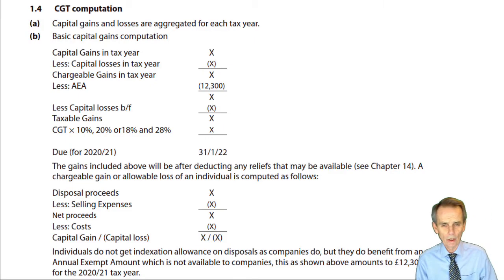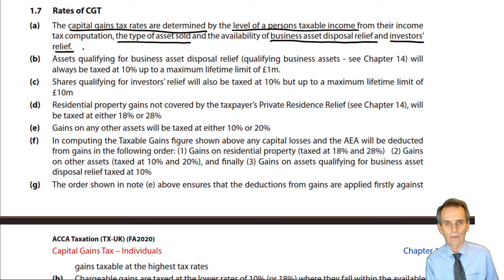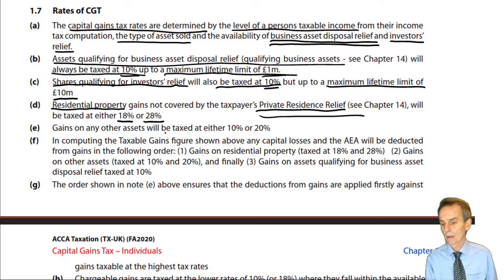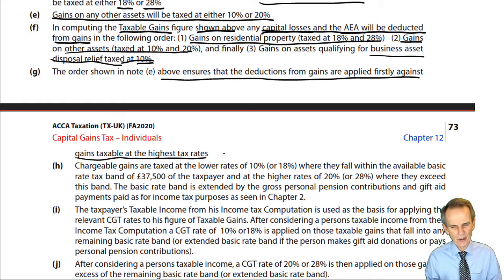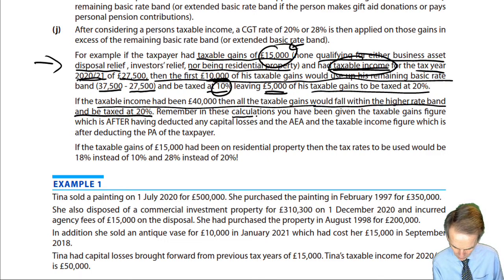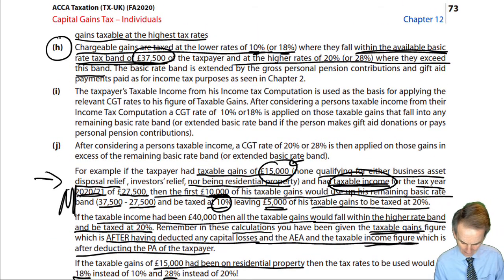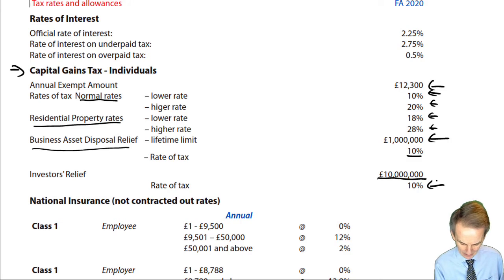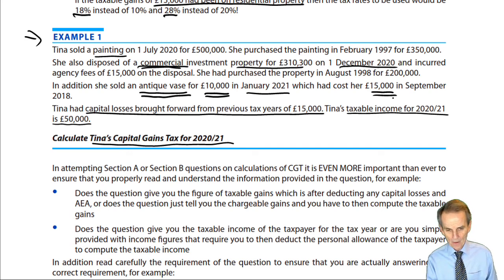Calculation of CGT liability – ACCA Taxation (TX-UK) Exam FA2020